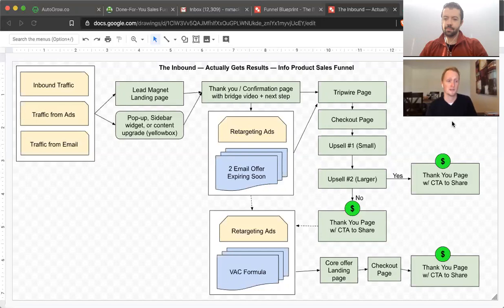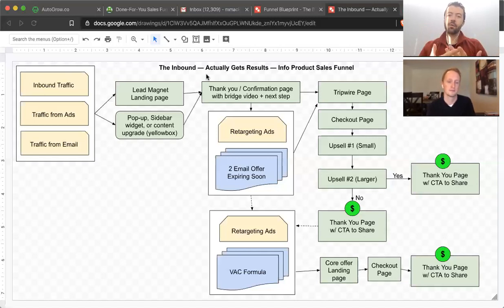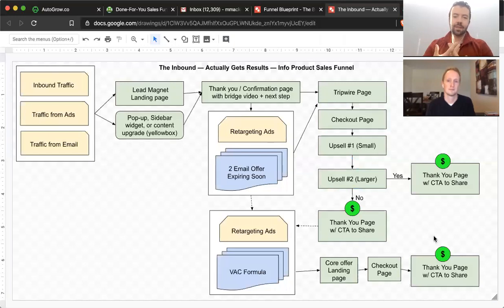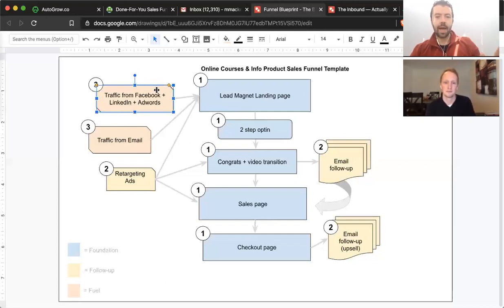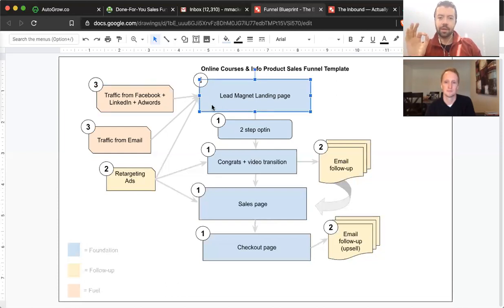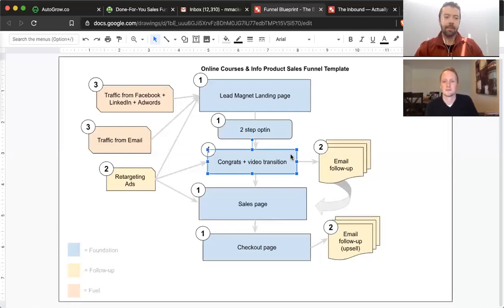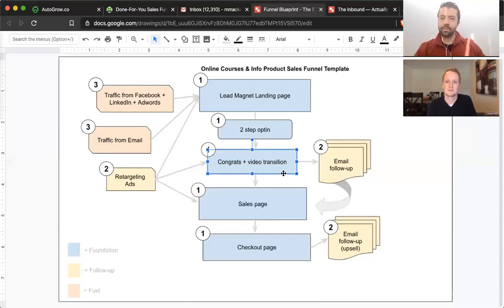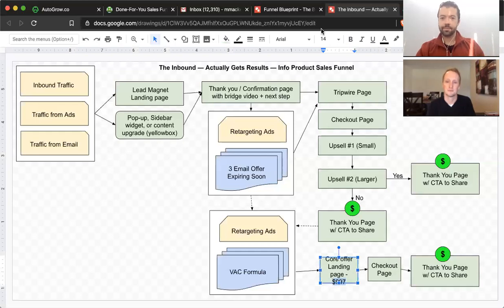How to Sell Your Online Courses w/ Our Sales Funnel Template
If you're new here, my name is Matt Ackerson, founder and CEO of Growbo.com. We started as an agency in 2010 and bootstrapped our way to $100K per month, growing 936% in 8 months flat in 2021. To date we’ve served 1000’s of entrepreneurs and businesses, doing work for notable companies like Zoom, Ace Hardware, and Weitz & Luxenberg. Now we're on a mission to scale  to $1 million in PROFIT per month, and I'm sharing every step of the journey with you—including all the real wins, losses, and data-driven insights we're learning as we build.

There’s never been more competition between online courses than there is today.

These courses are easy to create, widely available, and if you have the expertise, they are highly valuable to the right set of people.

But selling an online course? That can be a bit more difficult.

And for many, it can take a whole lot of time too.

On top of that, if you’re selling an online course, that also means that the competition you’re facing is always on the rise.

But the question is, how do you sell online courses these days?

And how can you automate that selling so you have more time to focus on other areas of your business while growing sales?

Today, I’ll show you:

- The process of how to sell online courses automatically with a sales funnel.

- What elements you need to include in your funnel and how your prospects should flow through it.

- Plus, I’ll share AutoGrow’s tried-and-true online course funnel template that you can download for free and copy it .

Ready to start building your online course sales funnel today? It all starts with this...